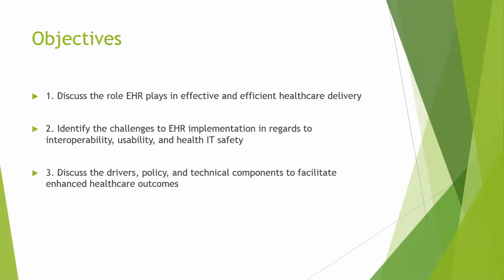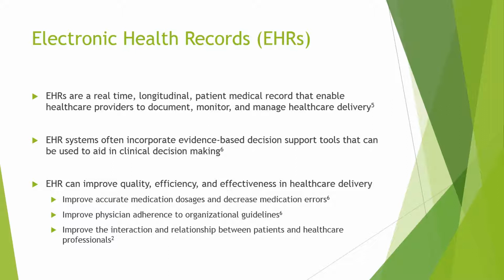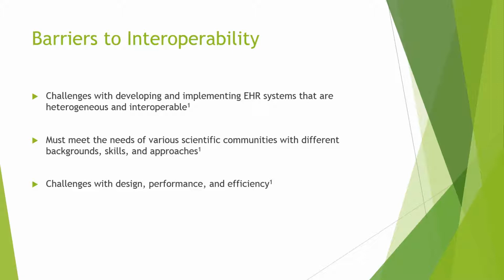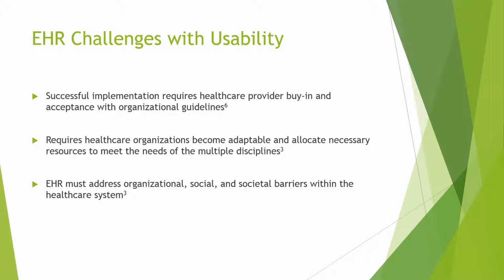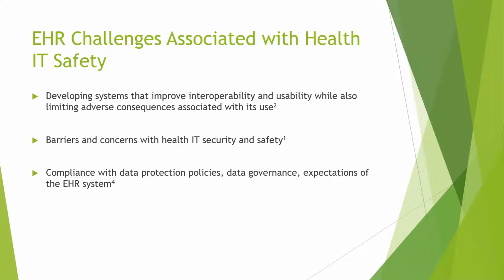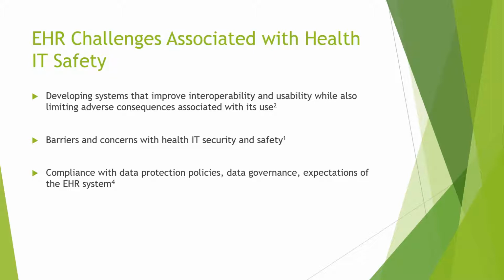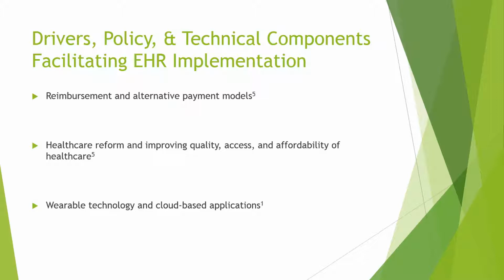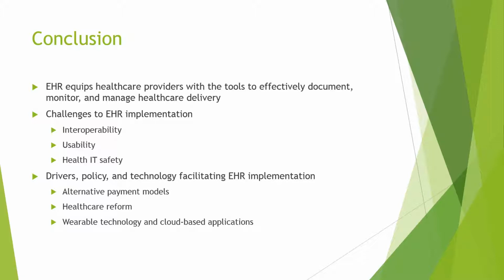HCM 570 Week 3 CT Barriers and Challenges to Electronic Health Record Implementation